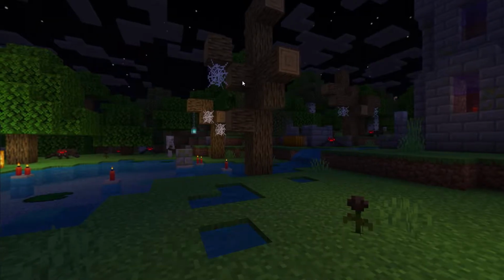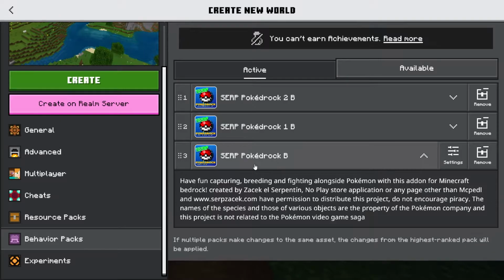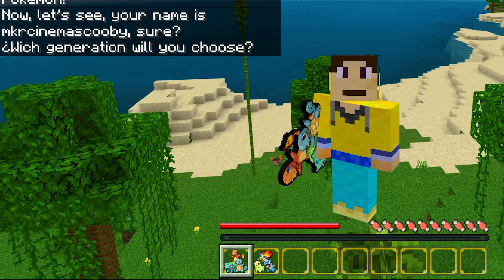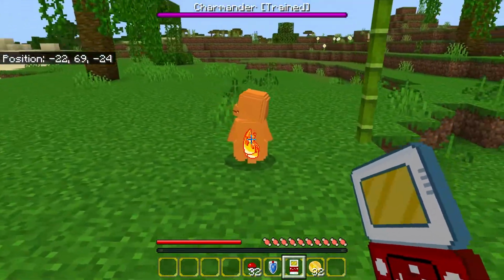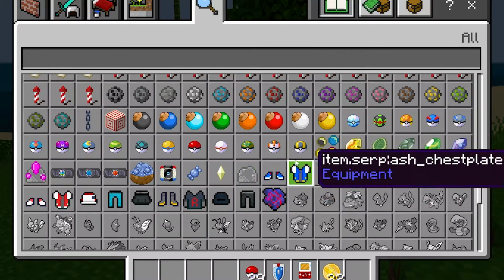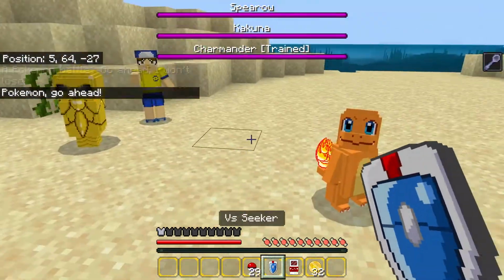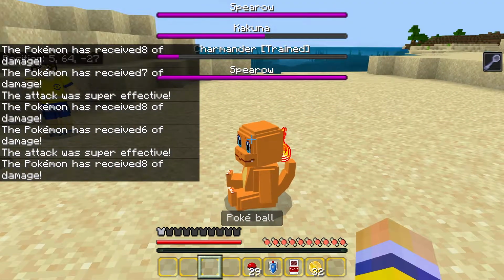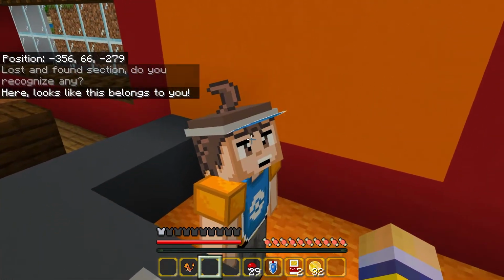Actually BATTLE POKÉMON with this Pixelmon addon in Minecraft Bedrock 1.19! - ( Pixelmon Addon )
▶Track: Zelda: Links Awakening - Tal Tal Heights (Vector U REMIX)

And remember.

-MKR Cinema♠